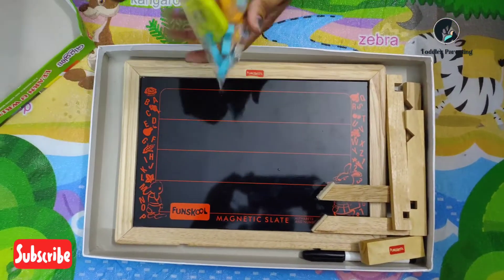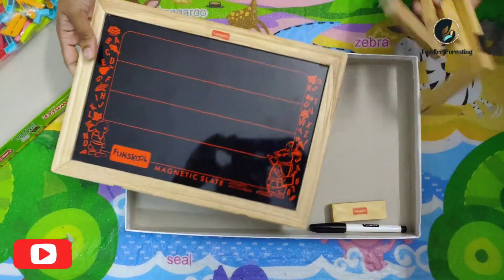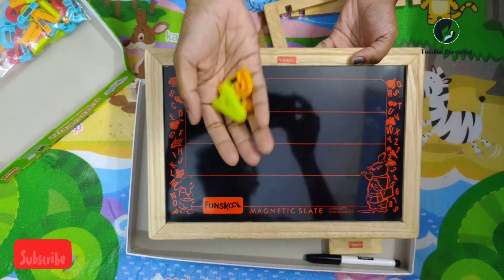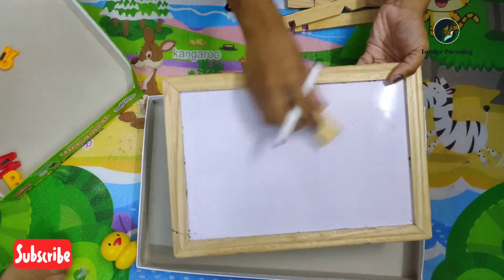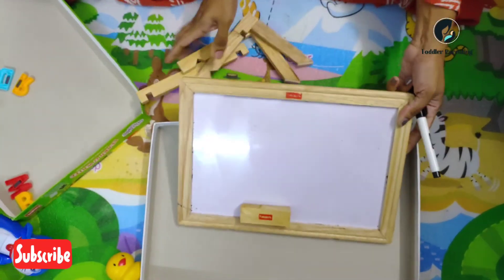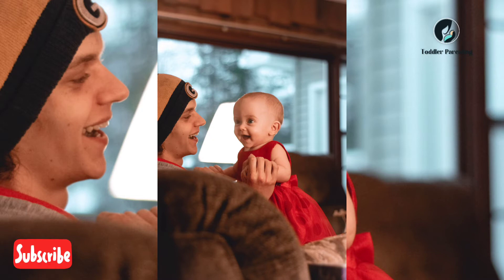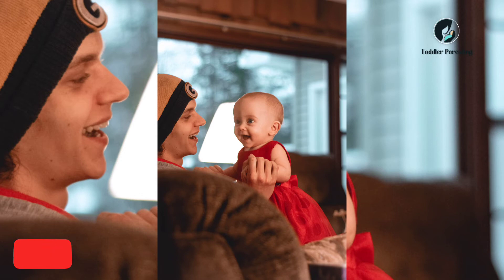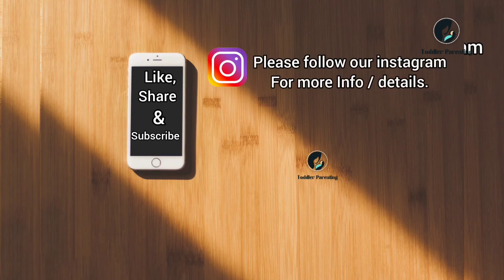Best educational & Learning toys / Activity toy for toddlers /Indoor games for kids at home/Unboxing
About video :Education and developmental toys are known to boost your child's IQ level by better memory retention, coordination and increased literacy. Kids learning toys and games aid in challenging their minds. For instance, when the child stacks the blocks but misses to balance them, he sees them all falling into pieces. So in this video am sharing with you an activity for your kid to keep them engaged from this digital world.. And also with this activity they can develop their motor skills..

Similar topics : activity toys for 2 year olds / activity toys for kids / learning toys for kids / Great Educational Toddler Toys for Kids / educational activities for kids / nursery activities at home

🧚‍♀️Parenting promotes the child's mental, linguistic and emotional development. Toddlers are very curious about the world around them and eager to explore it... healthy parent involvement and intervention in the child's day-to-day life lay the foundation for better social and academic skills...so , we are here to help you with some tricks and tips about parenting... together we can develop a beautiful world... welcome to our complete toddler parenting channel...🧚‍♀️